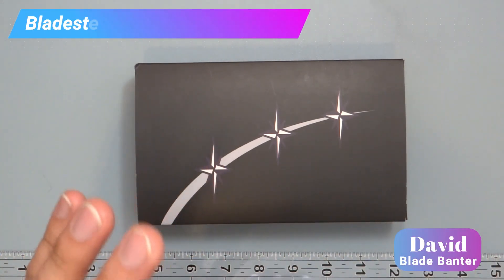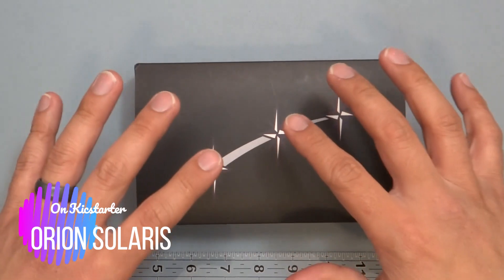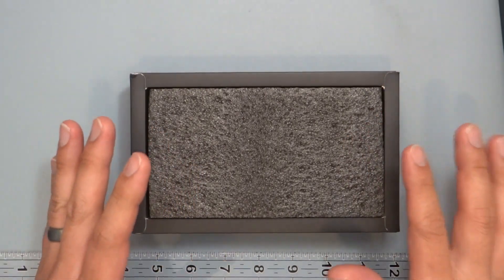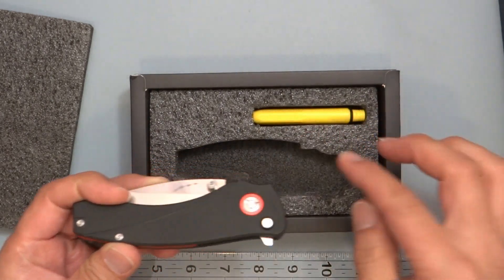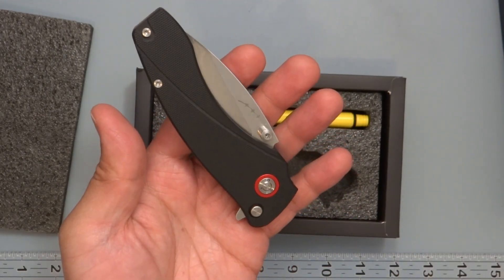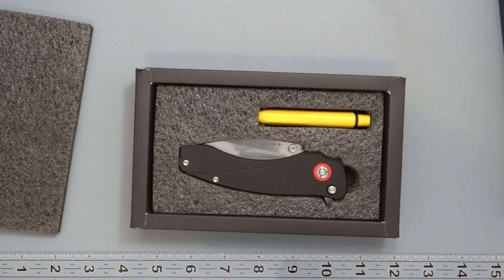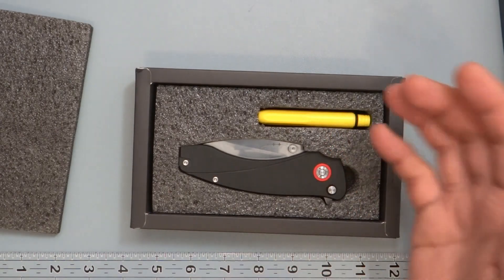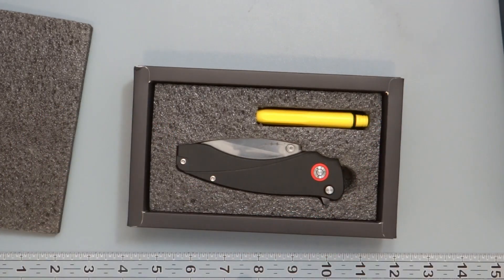Orion Solaris 61% Backed Kickstarter Project Update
The campaign is currently 61% funded as of making the video and 35 more days, join in with the other 160 backers as we need to get to 100% or more and the end of the campaign September 7th. With Kickstarter its an all or nothing backing, so the charge will occur at the end of the campaign.  Let me know if there are any questions you have. United States customers is $80  shipped and international is $110 shipped.

Blade Banter
3624 Commercial St SE